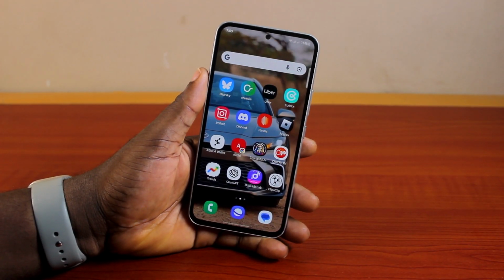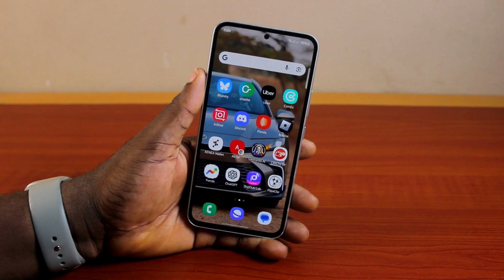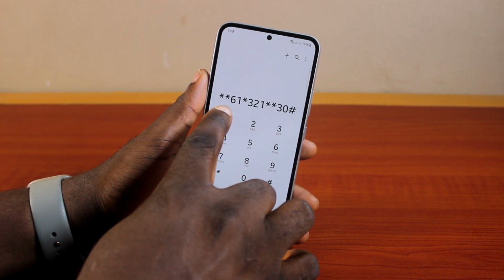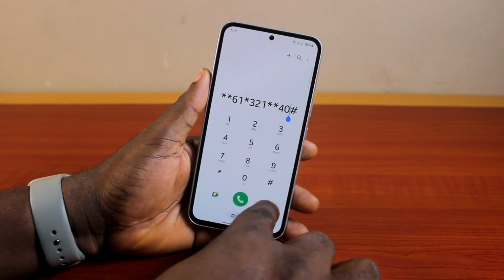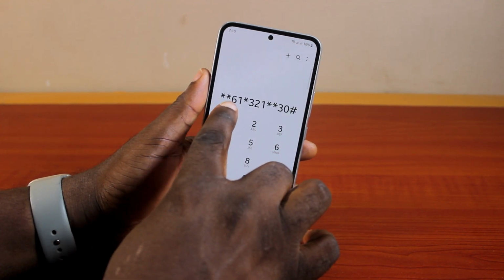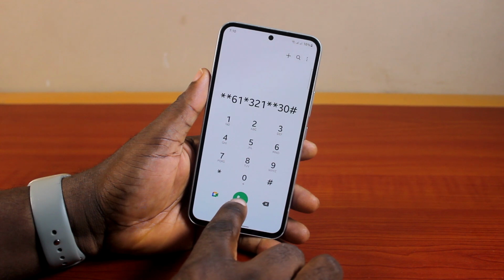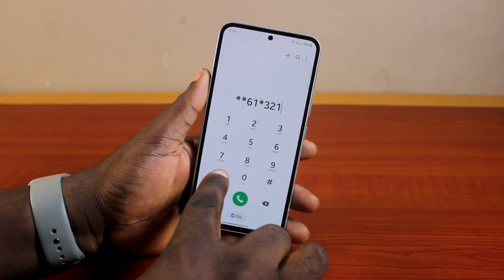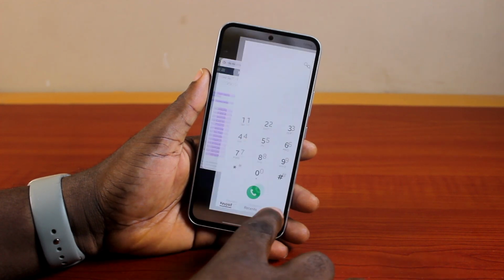How to Extend Call Ring Time on Samsung (Secret Code!)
You will learn how to extend call ring time on your Samsung Galaxy phone in this video including normal calls and voicemail.

Cheap iPhone
Cheap Samsung Phone
Cheap Apple Watch
Cheap Digital Camera
Cheap YouTube Microphone
Cheap MicroSD Card